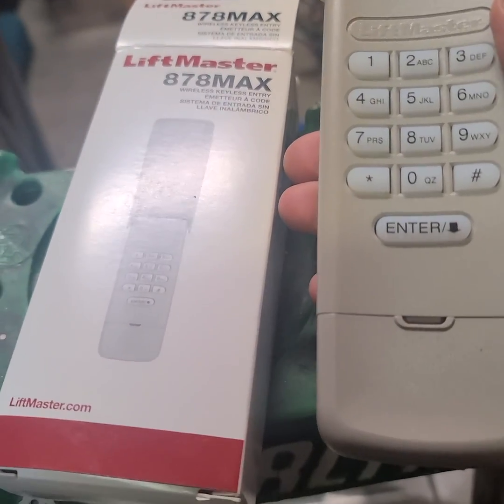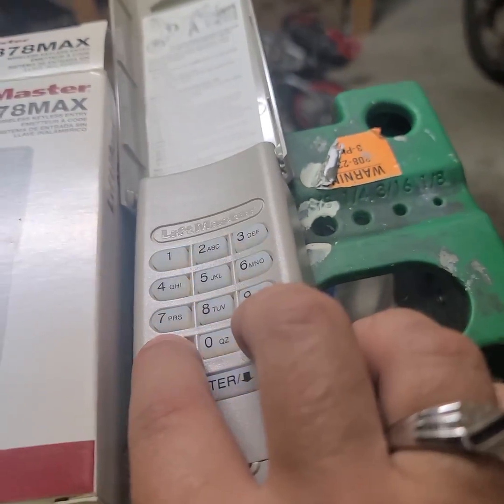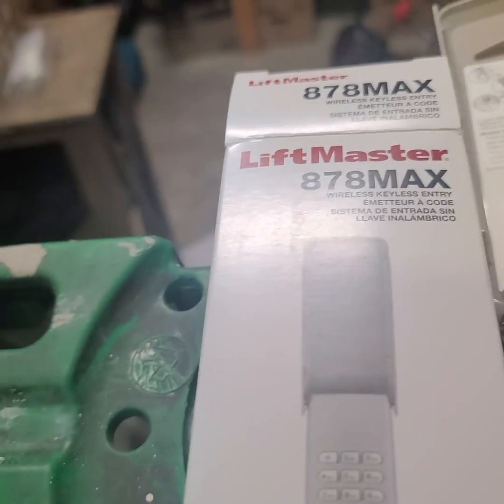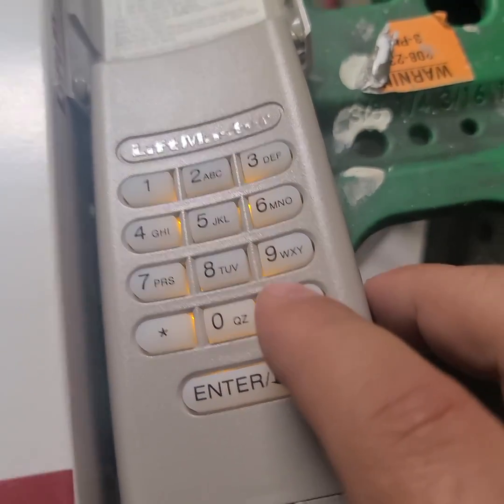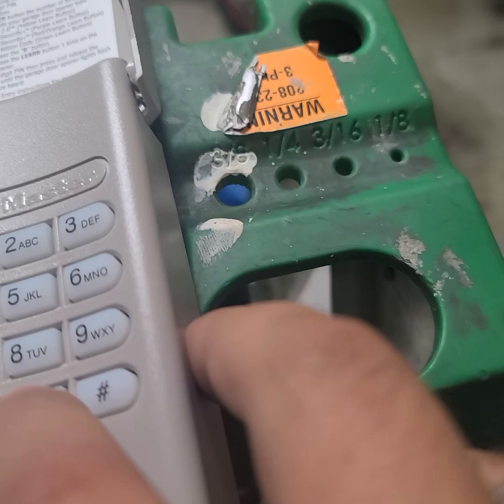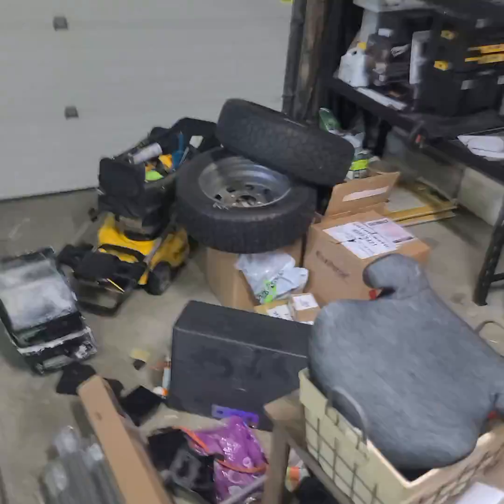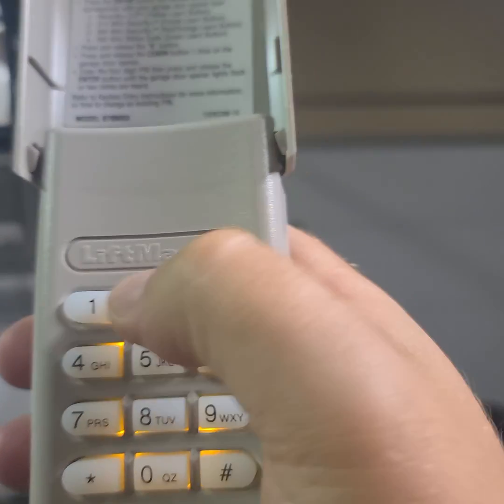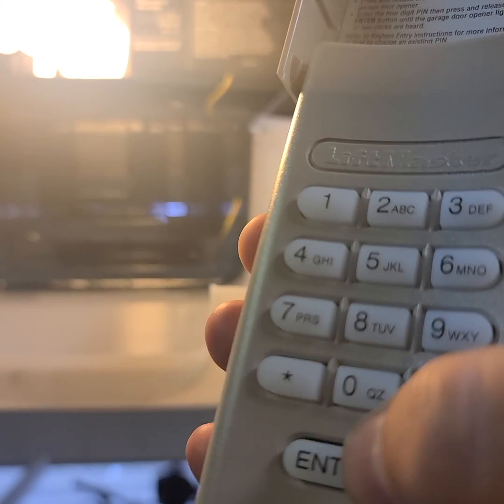how to program a 878MAX wireless keypad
programming a wireless liftmaster keypad (878 max) to a liftmaster opener(8355W)